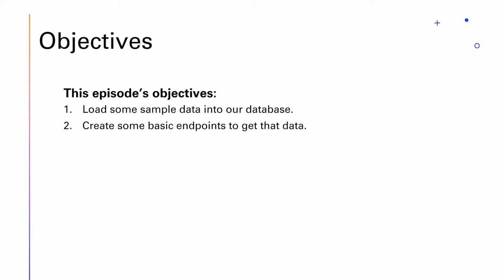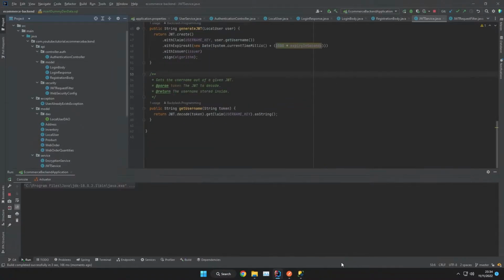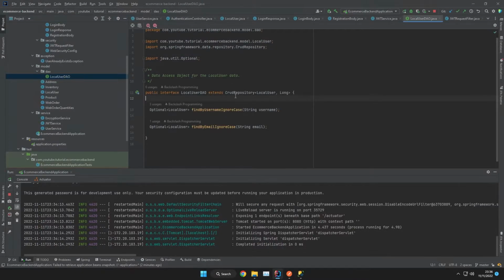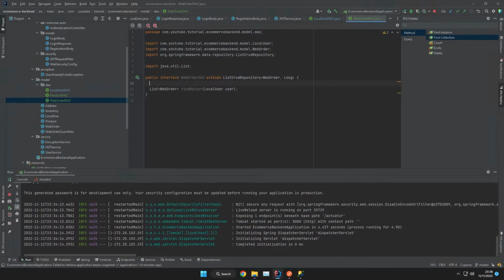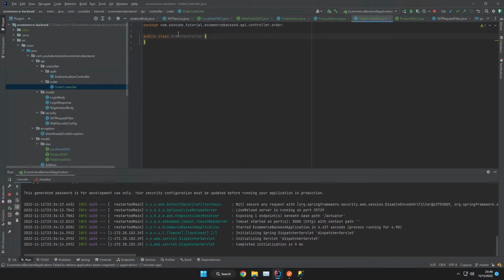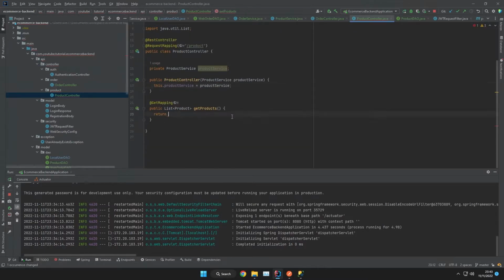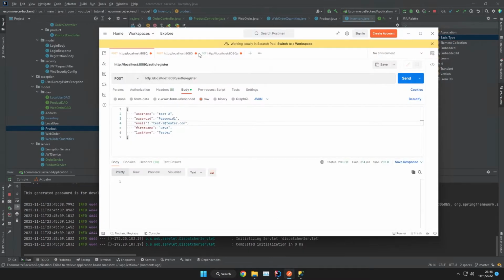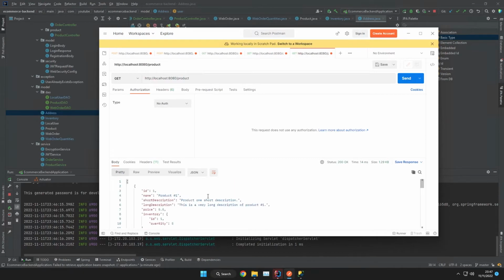Let’s Build an E-Commerce Store with a Spring Boot Backend - Episode 7: Basic Starter Endpoints